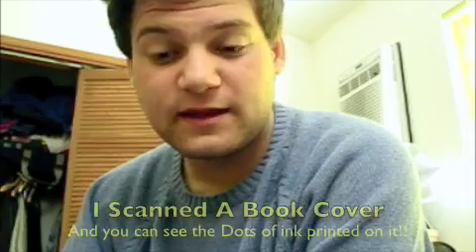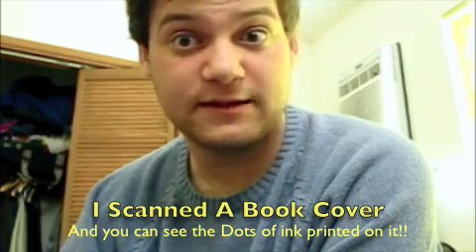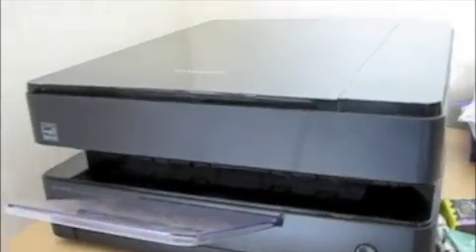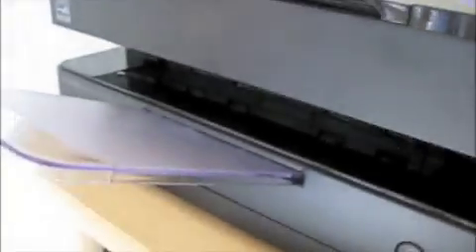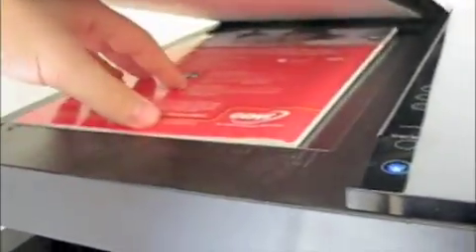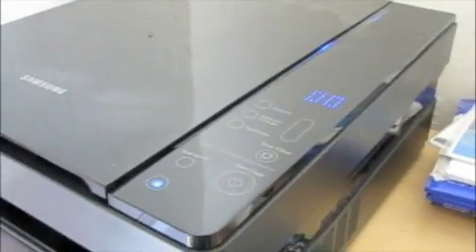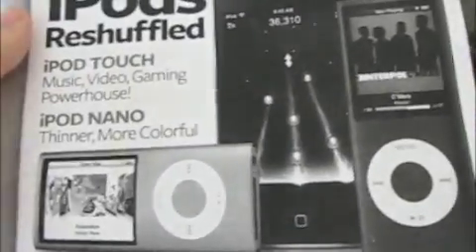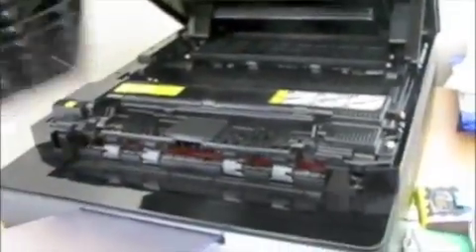Samsung SCX-4500 Review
This is a video review of the Samsung SCX-4500 multifunction laser printer.

I like the printer a lot, but make sure you want a good color scanner or this product isn't worth the money.

Watch the review for more details. I highly recommend this product if it has the feature set and price range which appeals to you.